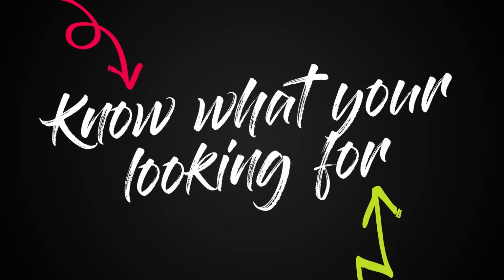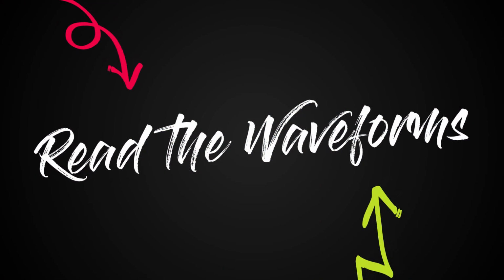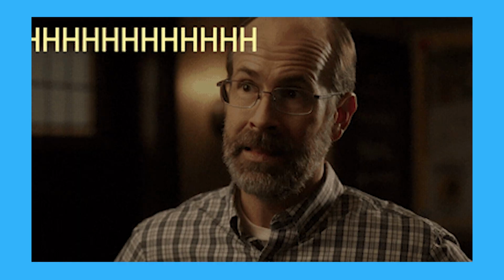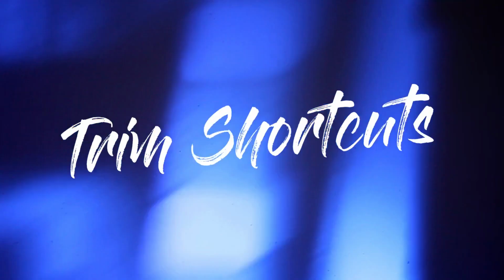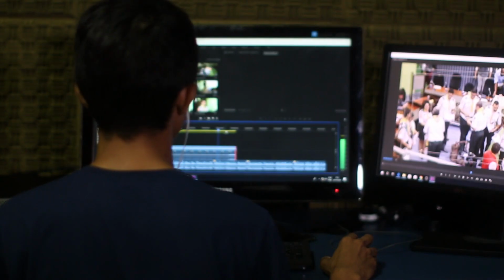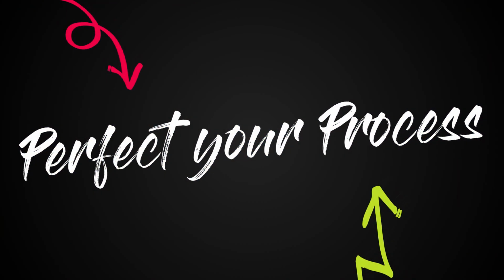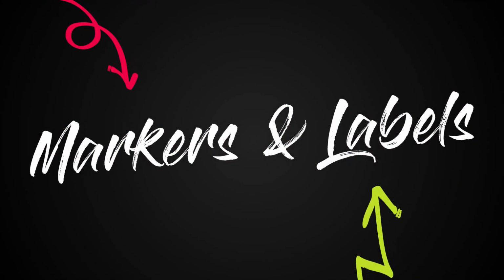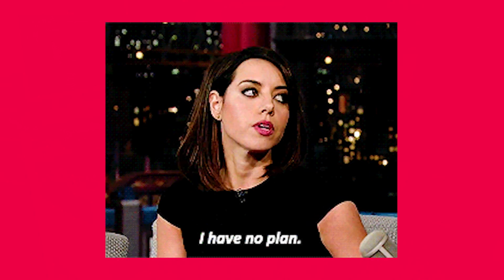become a FASTER video editor!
In this video I’m going over my best tips for you when it comes to getting faster moving through footage!

These tips could apply to searching through broll or getting a rough cut done of a podcast or a youtube video with a lot of talking.

You can’t let yourself get distracted by the content of the talking and you gotta stay on task so you can move through your edits and therefore you day, faster!

    » My Class Title: Become a YouTube Video Editor with these Premiere Pro 2022 Essentials!

Having TROUBLE with Video Editing? Sometimes a short, one-on-one zoom call is all you need to get UNSTUCK and get back to editing!

🍒 💾  𝕄𝕐  𝔾𝔼𝔸ℝ  💾 🍒